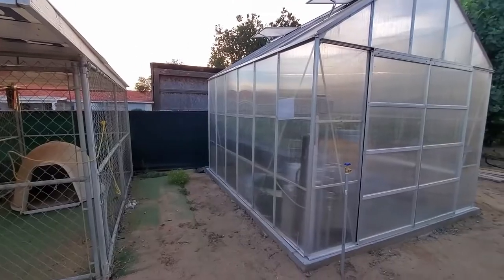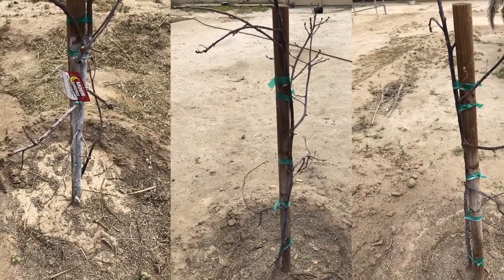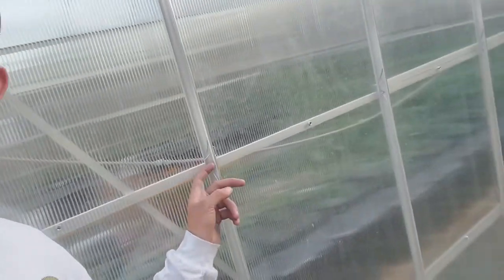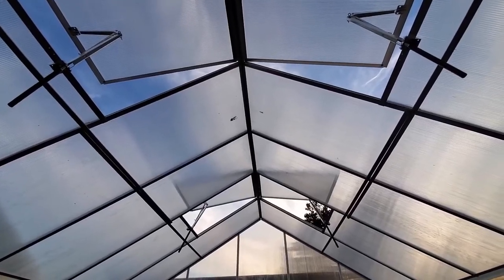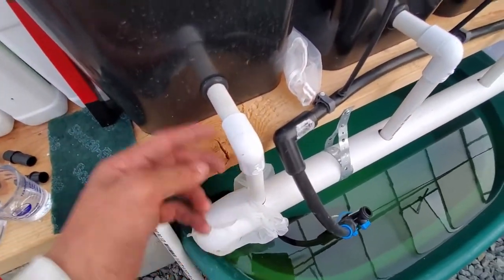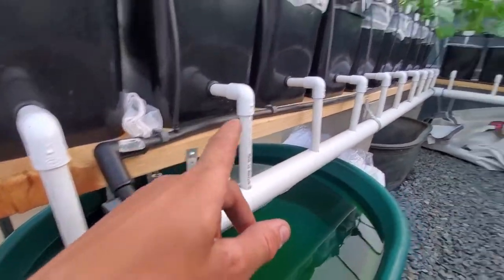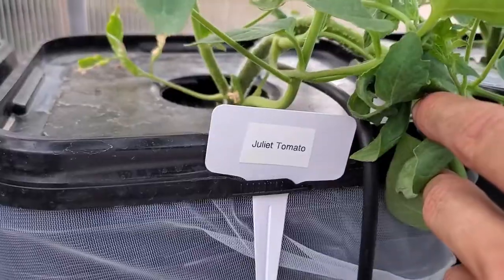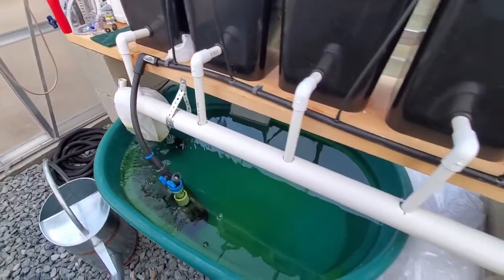DIY Greenhouse & Hydroponics Overview in HD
thank for overview

list of product
Automatic Roof Vent Opener:

Rubber Grommets:

Mesh Bags:

Submersible Pump:

Pump Timer:

Exhaust Fan:

Fan Thermostat:

credit to: Airborne Productions